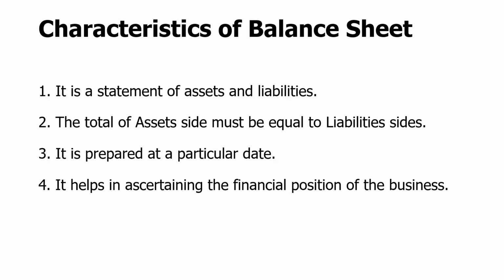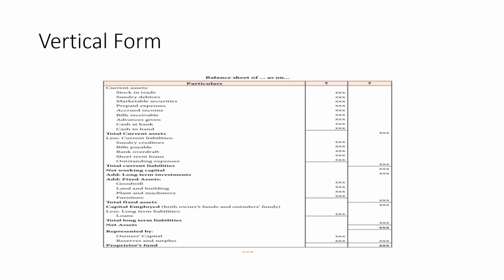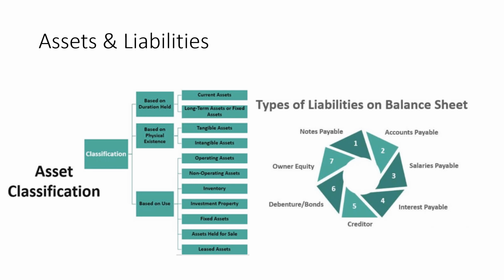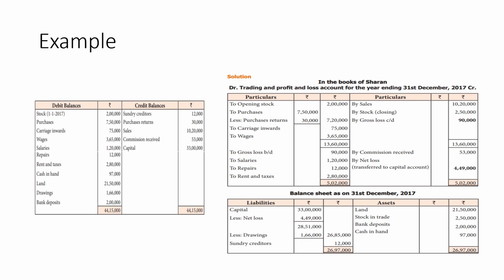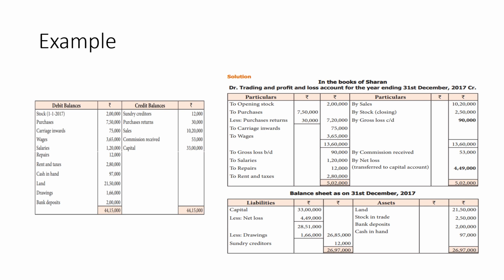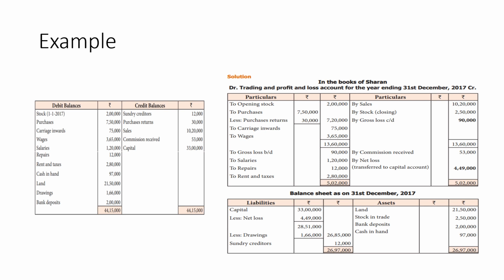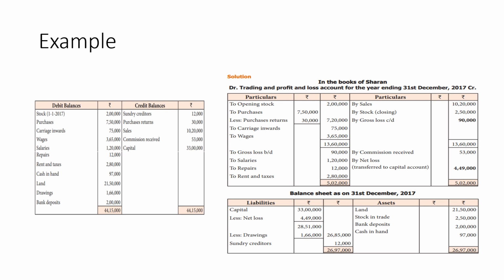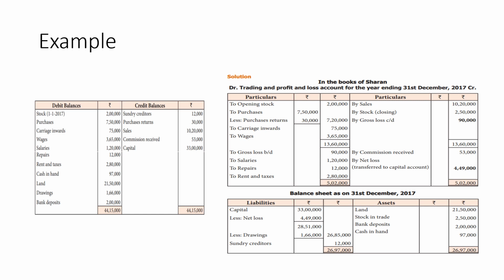unit 3 balance sheet